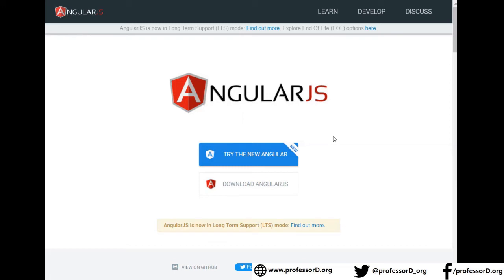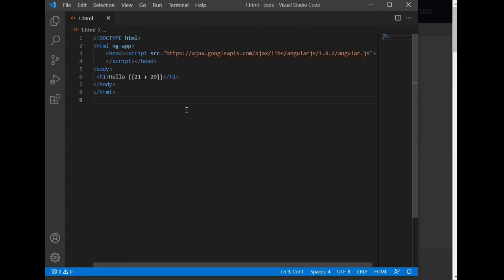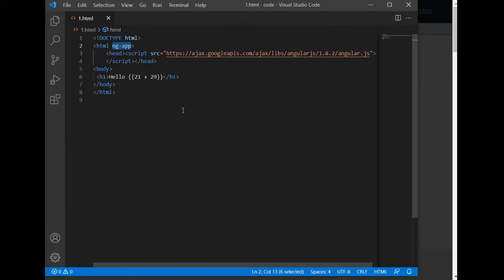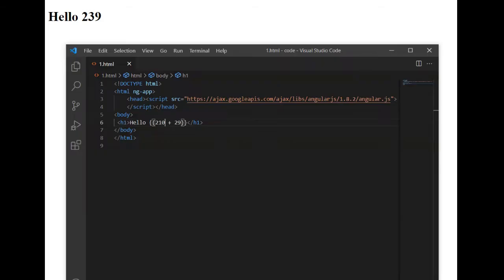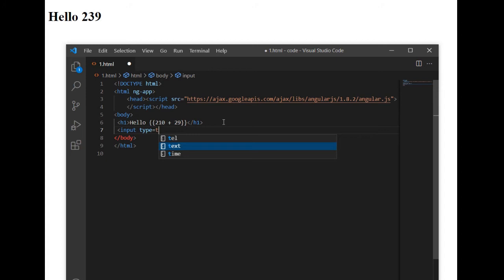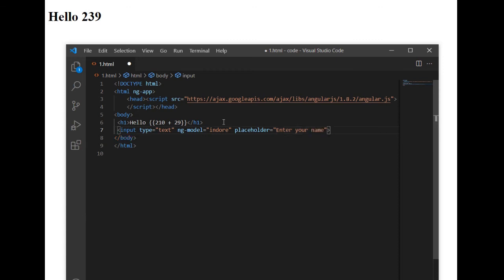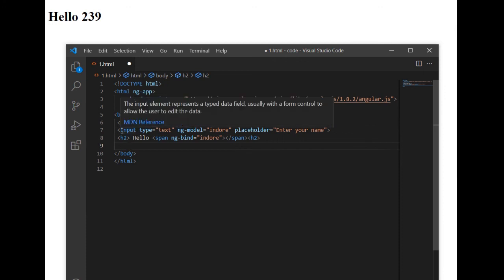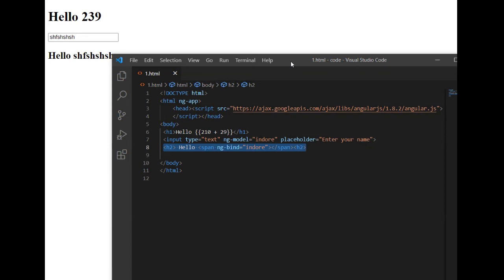AngularJS Getting Started - Hello World ! - ng-app ng-bind ng-model Directive and {{ }}Expression